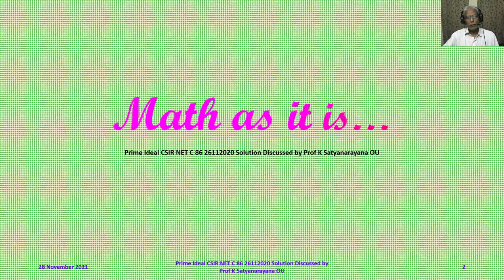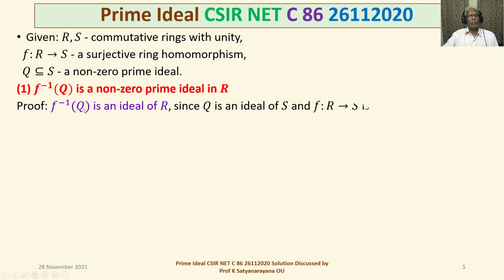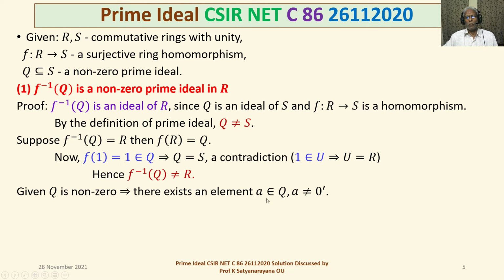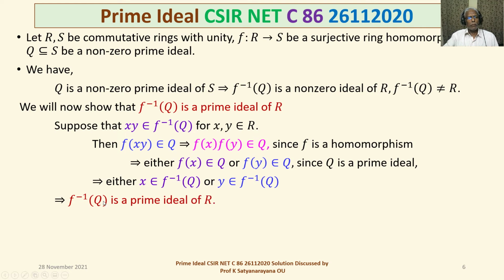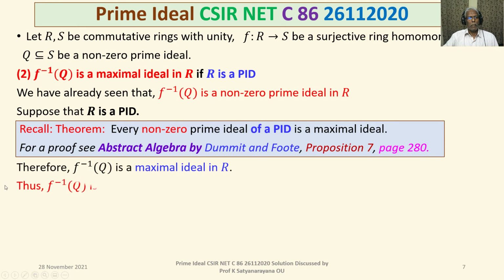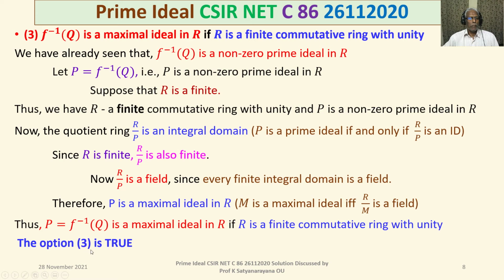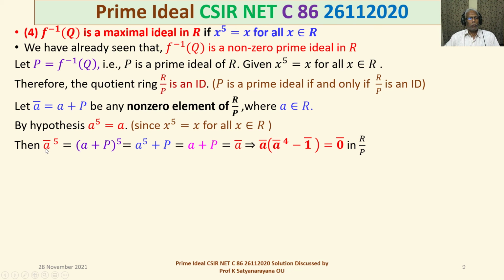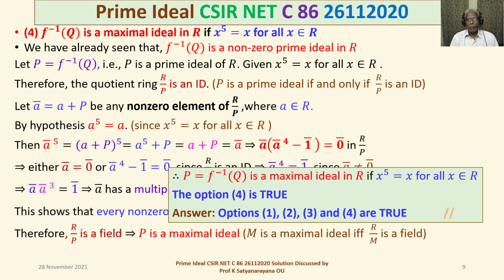Prime Ideal/Maximal Ideal CSIR NET C 86 26112020 Solution Discussed by Prof K Satyanarayana OU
The solution of a problem from the section Algebra That Appeared in CSIR NET is discussed in detail. The problem is on Prime Ideals and Maximal Ideals.